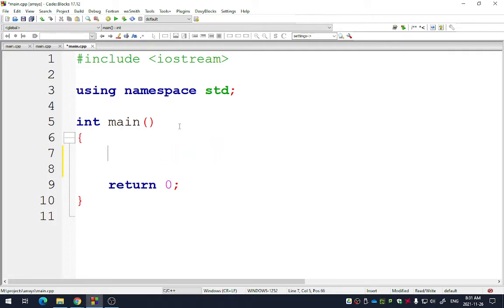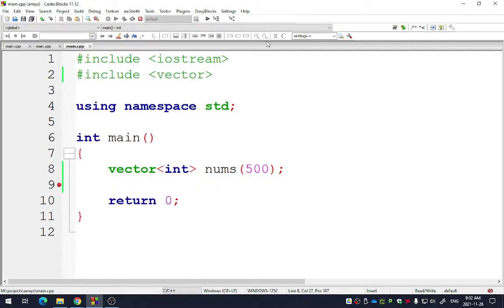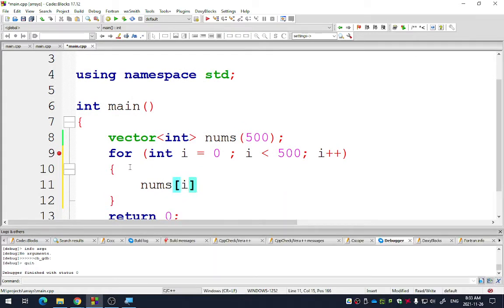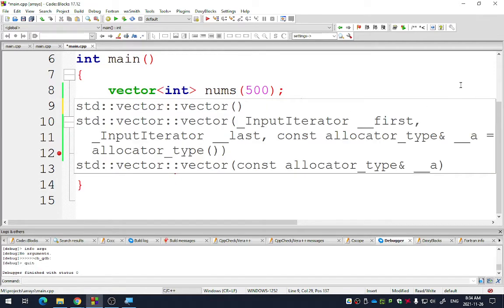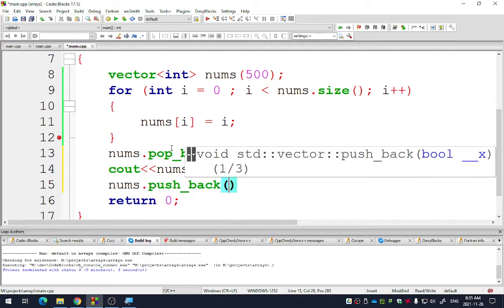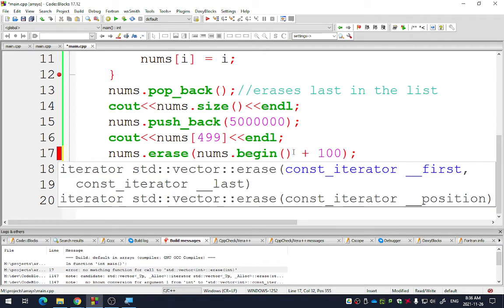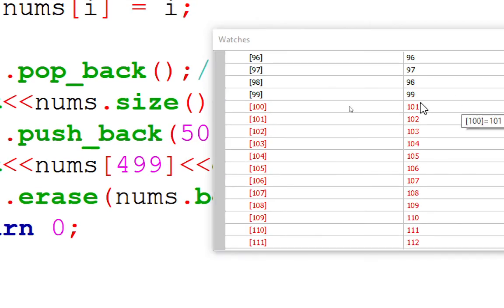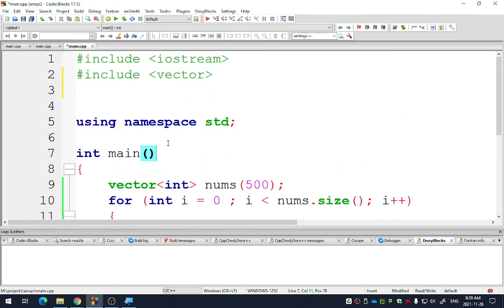Vector containers in C++